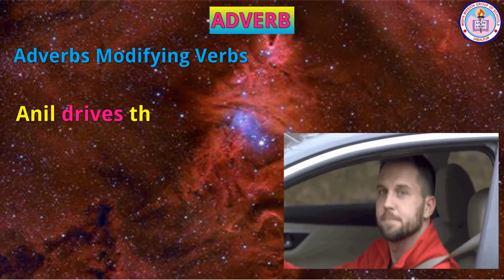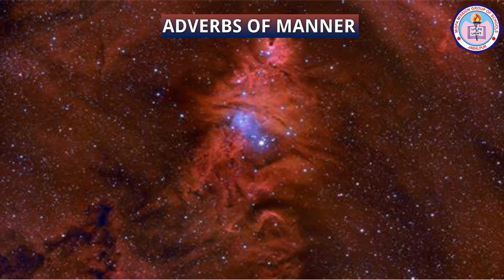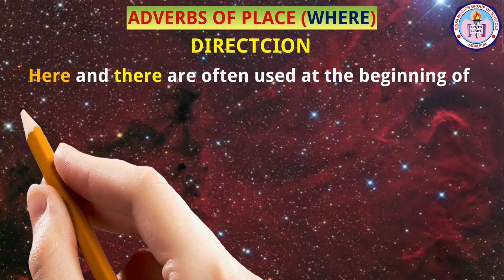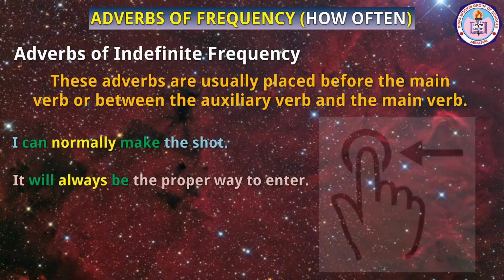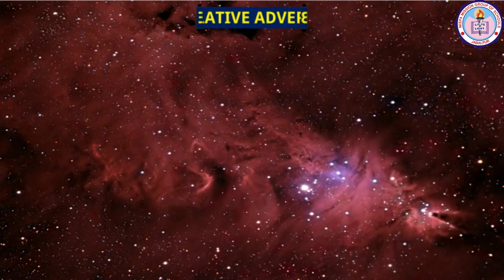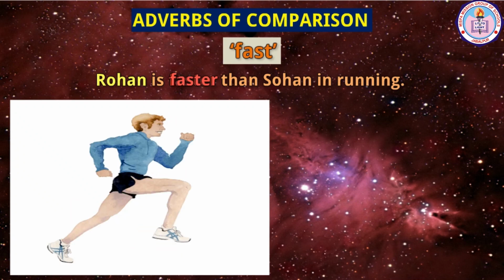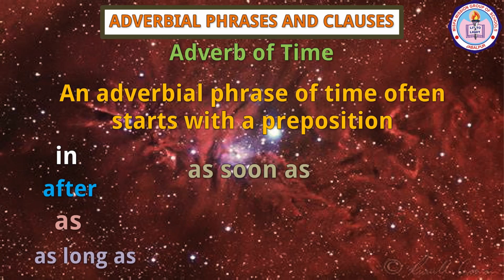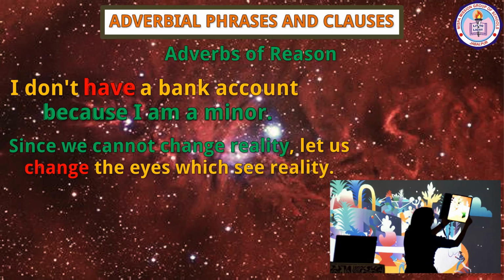Adverb - Parts of Speech - VCV English Grammar Class - Episode : 6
The 6th Episode of VCV English Grammar Class series is on Adverb. If you want to assess your understanding of this episode please click the link given below for Online Test :